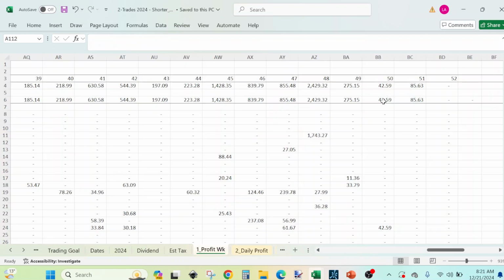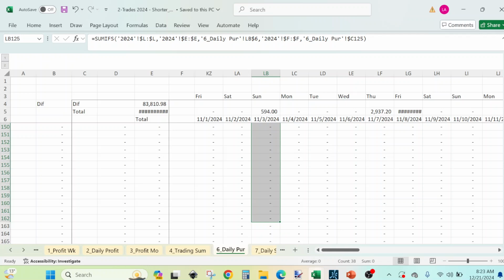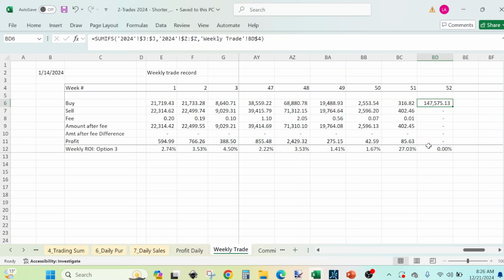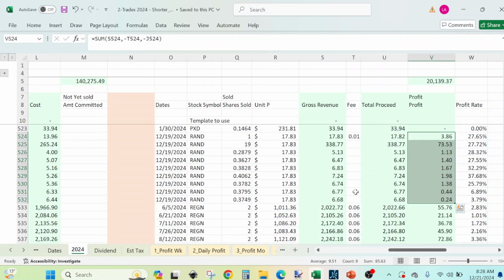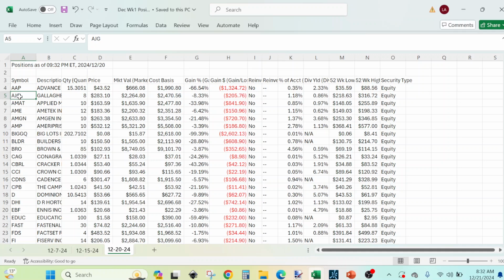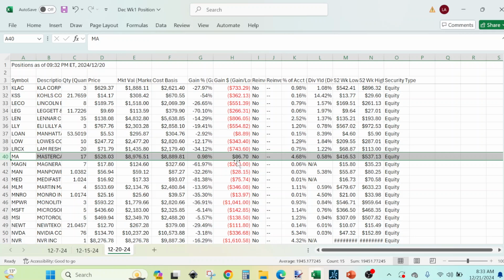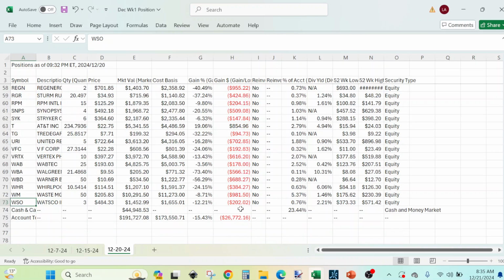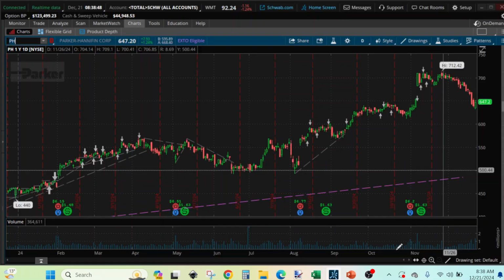Swing trading weekly profit for week 50-51 V96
You can estimate to make a return of 0.5 to 1% a day per swing trade on average.
The return can vary per stock and the types of stocks you swing trade.
For instance, I swing trade large capitalization stocks uptrend stocks. These stocks don’t fluctuate much daily. Therefore, the rate of return per trade can be sometimes lower than 1% and sometimes higher when there is a gap-up of the stock price.
As a beginner swing trader, you set a weekly or monthly profit goal for your swing trade.
Periodically, you can check your trades record summary to see what your profits are in relation to your goal.
You could record your swing trades daily in a swing trading recordkeeping workbook to track your purchases, your sales, and the profit after the sales fee.
At the end of the week, you could review your weekly trades and see how much profit you earned for the week.
How to calculate your swing trade profit?
The swing trade profit = your sales amount (the amount you sold all the shares of that stock) – the sales fee - your purchase amount (the amount you paid for all the shares of that stock you sold).
Swing trading return
Your swing trade return = swing trade profit / your purchased amount.
You can calculate the profit and the return rate for each stock purchased when you sold that stock.
Swing trading return on investment
You could calculate the rate of return for the week by taking the weekly profit divided by the value of your brokerage account.
Weekly ROI (Return On Investment) = Weekly Profit / Total Capital invested
You could also calculate the weekly return on investment
ROI (Return On Investment) = Weekly Profit / Total cost of stocks purchased during that same week
How long do you hold your swing trades?
If you hold your swing trades through multiple swings, you could make higher profit.
If your average holding time is 3 days, the large cap stocks may not generate higher returns Whitin that short period of time.
Your risk tolerance
If you have a high level of risk tolerance, you might use a swing trading strategy that can generate a higher profit.
Conclusion: Swing trading weekly profit

Our weekly swing trades overview allows us to review our weekly swing trading income as well as different weekly reports generated from the daily swing trade transactions.